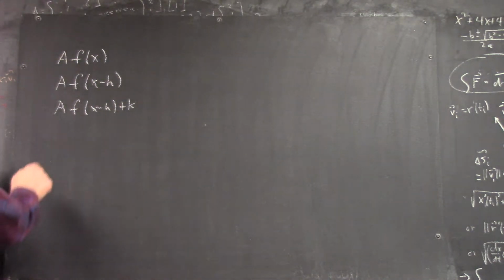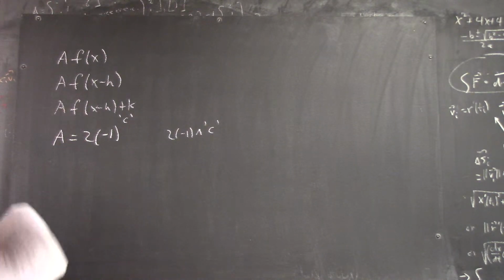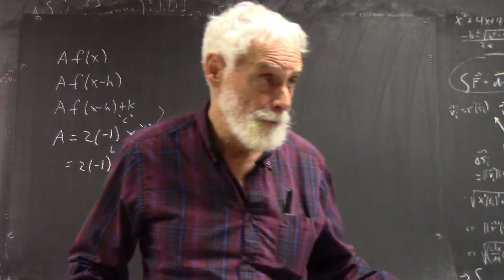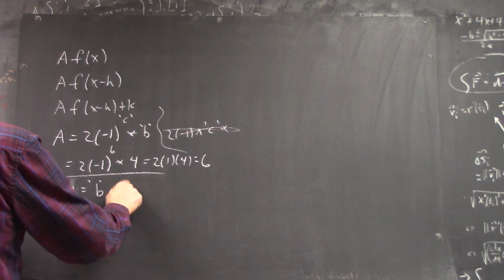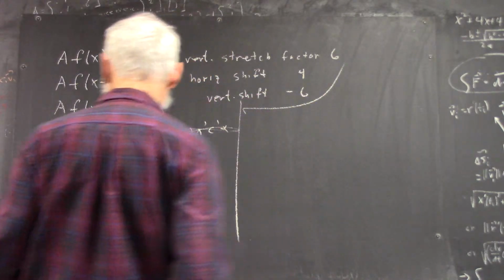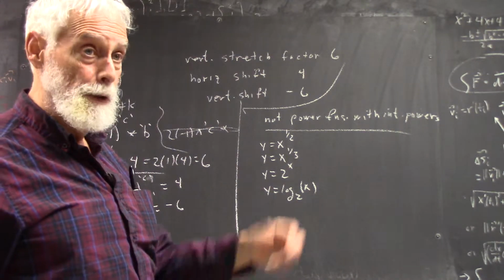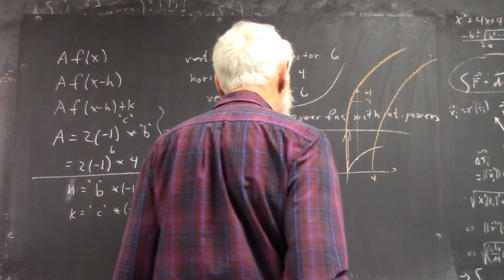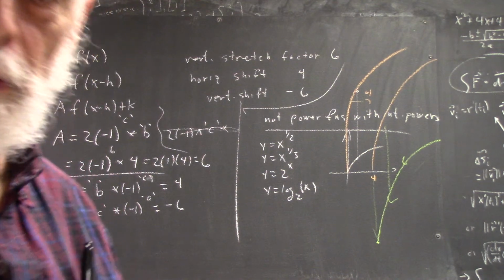dagpc 3913 interpreting a midterm problem related to transformations 8